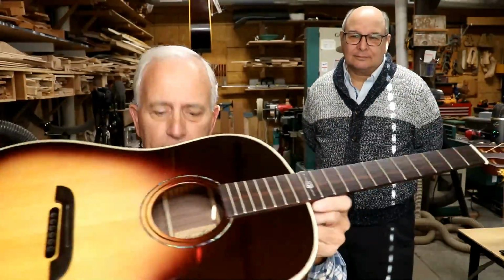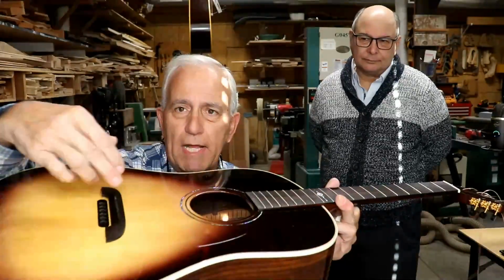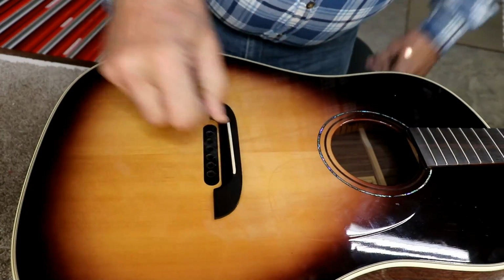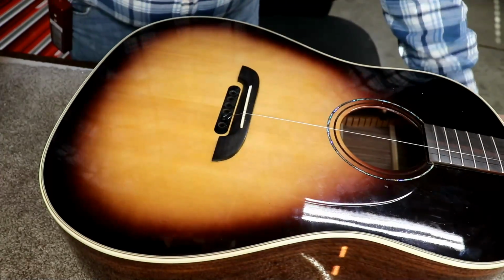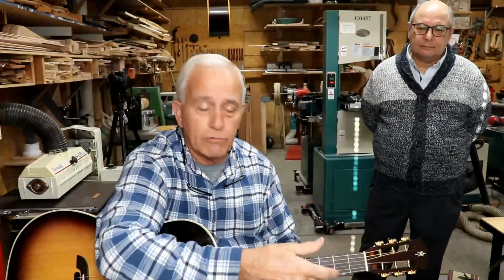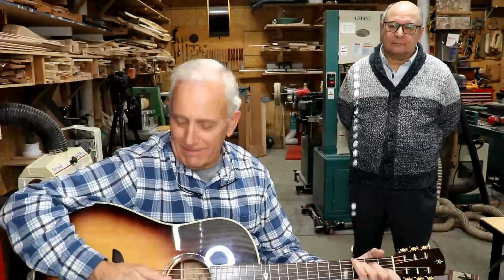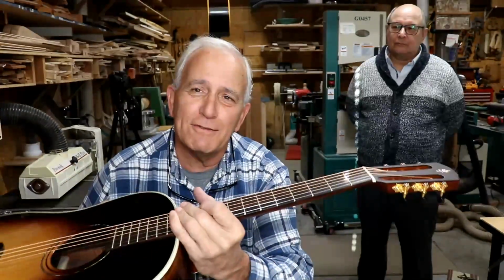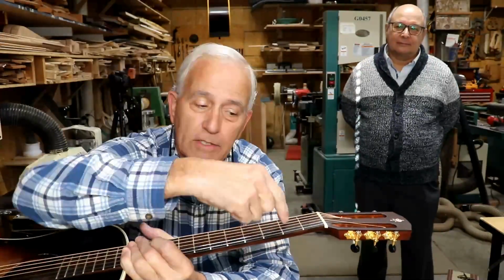612 RSW A Alvarez Yairi In The Shop All The Way From Private Luthier In Rural Japan!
A good quick lesson in problem location and solutions.